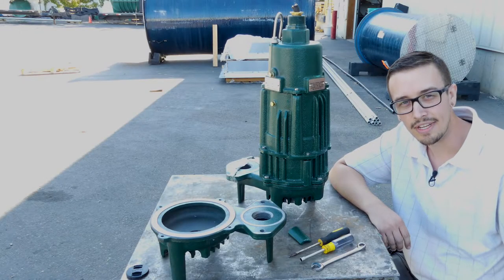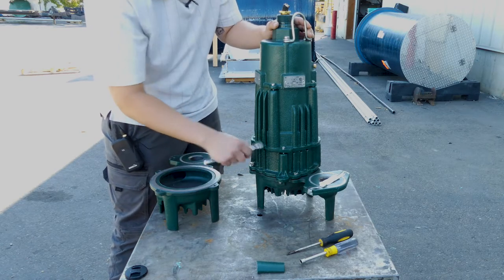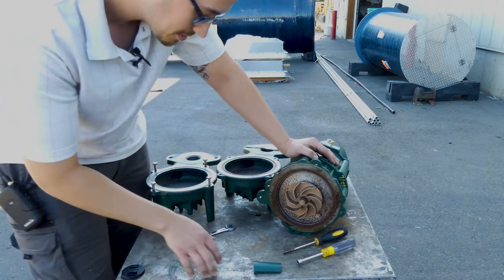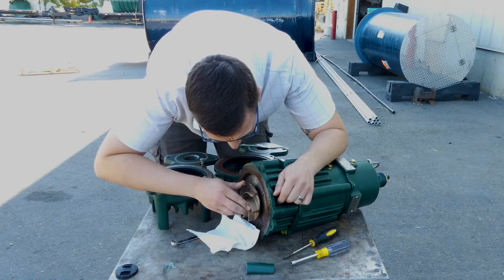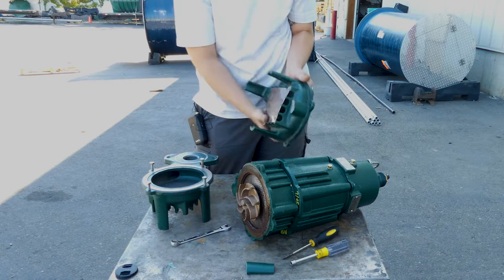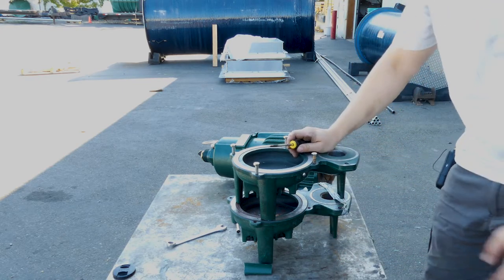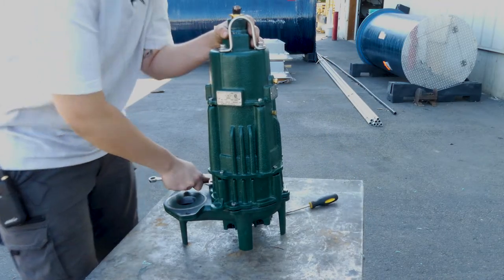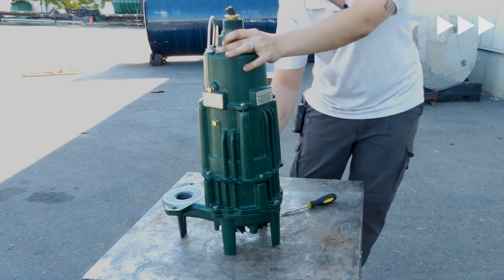Volute Replacement on a Zoeller Pump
Chris walks your through repairing a Zoeller pump.